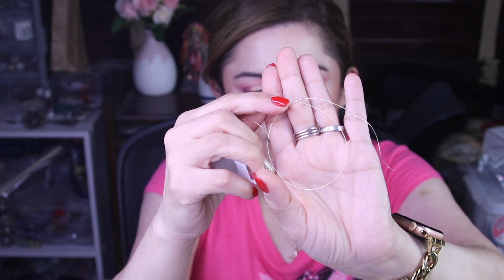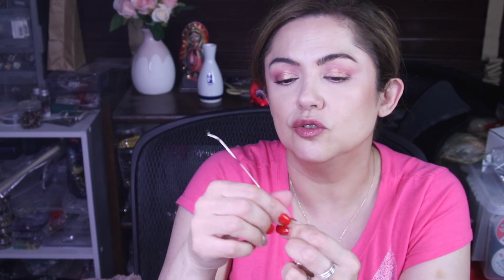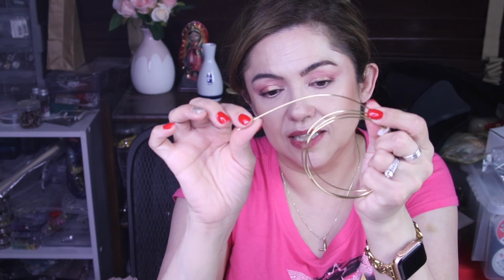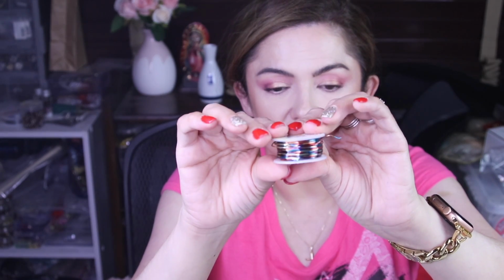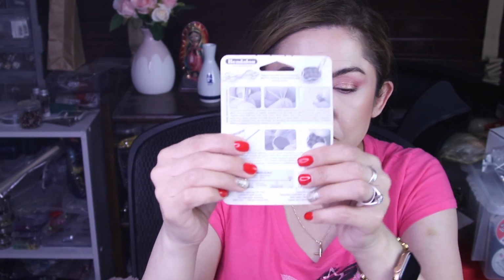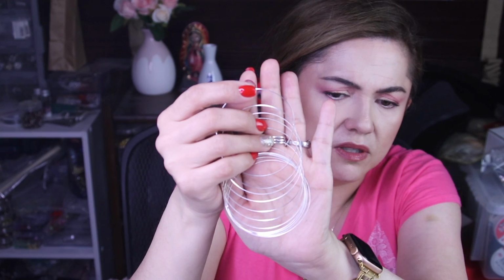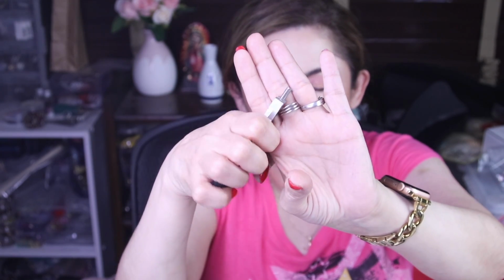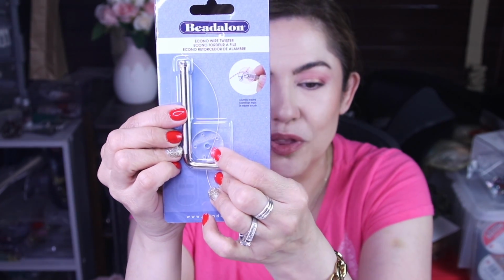Wire Gauges & Types for Jewelry Making | Jewelry Making 101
In this video we'll be learning about wire! It may seem overwhelming but once you know about gauges and types of wire, you'll be able to choose the right wire for your jewelry projects! I also share some of my recommendations on what brands I prefer for my different projects. Let me know if you have any comments or questions below. I hope this video is helpful!
XOXO